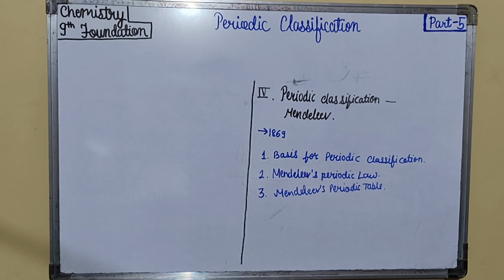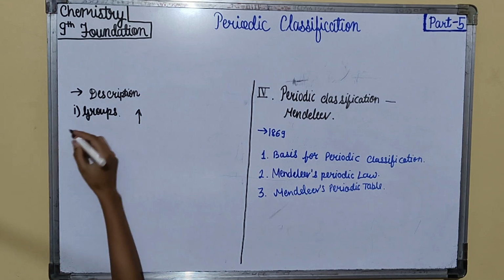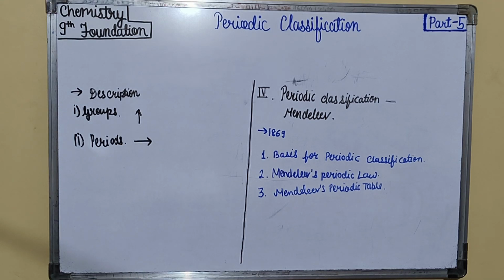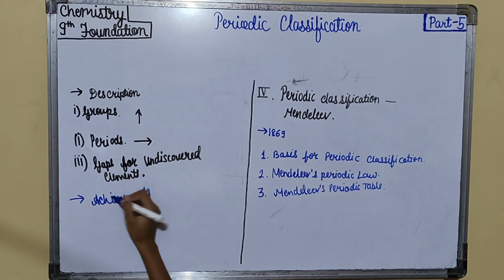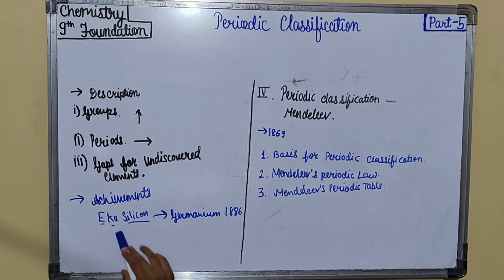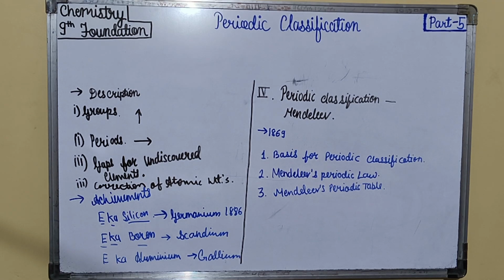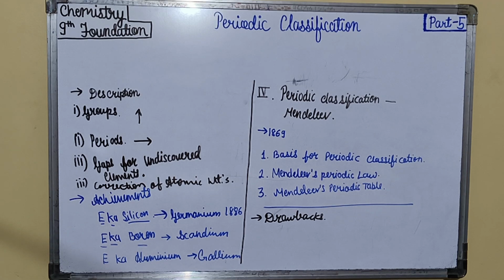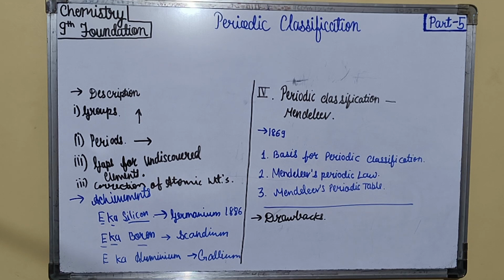Chemistry | Periodic Classification| Class 9 | Part-5